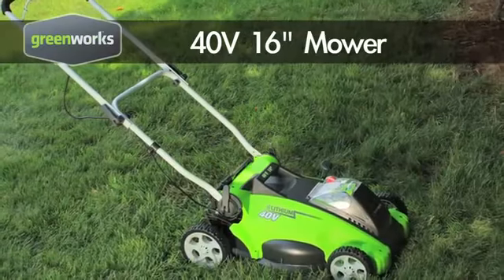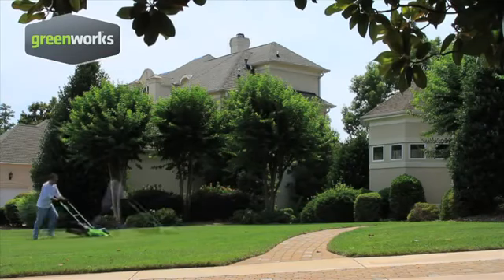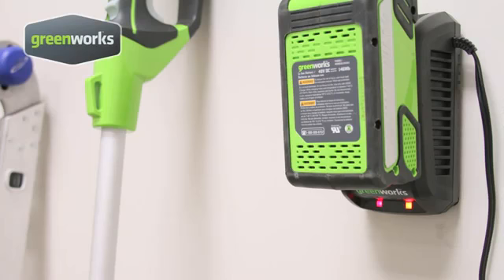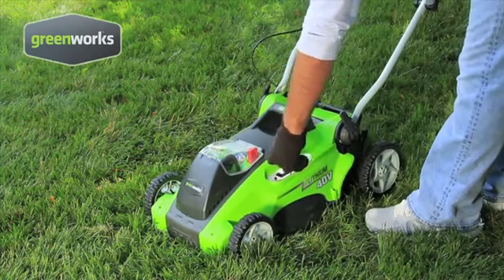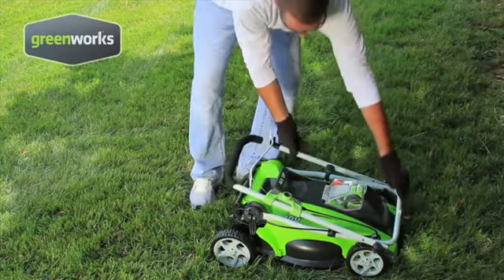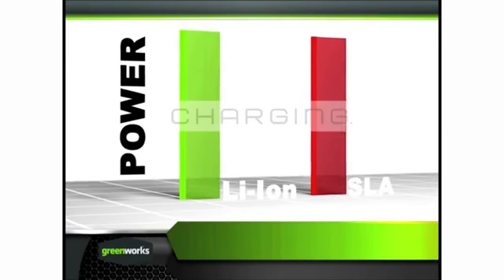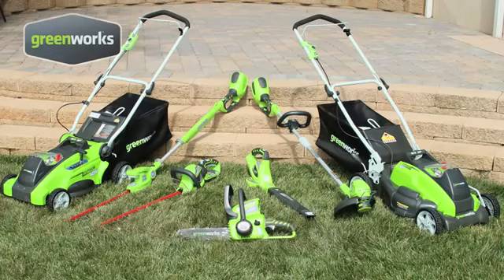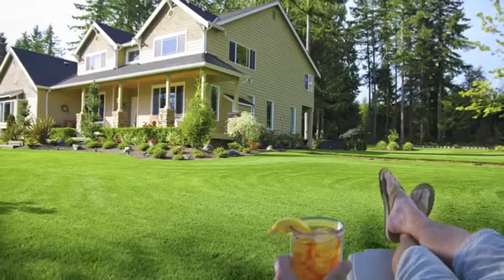GreenWorks 40V 16 2-in-1 Cordless Mower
Pioneering, revolutionary, however you say it, the future of mowing is here. Delivering a clean cut, with a clear conscience and all the cable-free power you need, the Greenworks 40V Cordless Lawn Mower is an industry leading machine using sophisticated battery technology to produce petrol performance with emission free mowing.